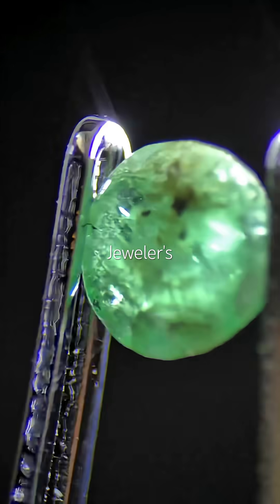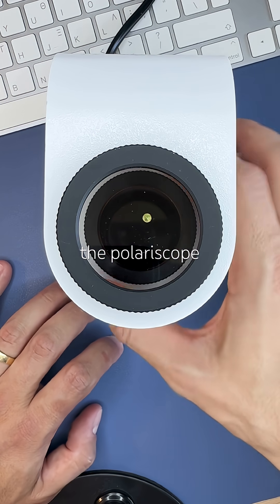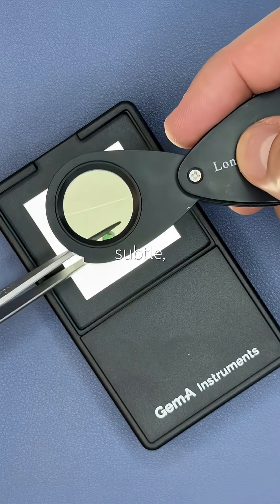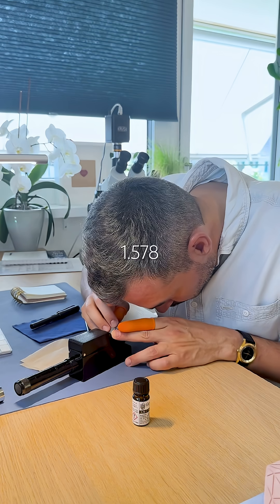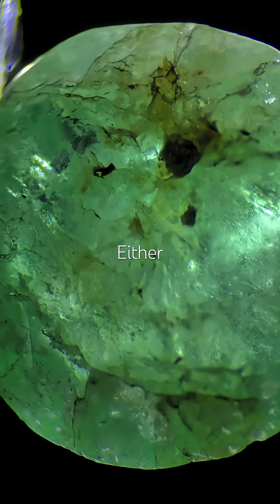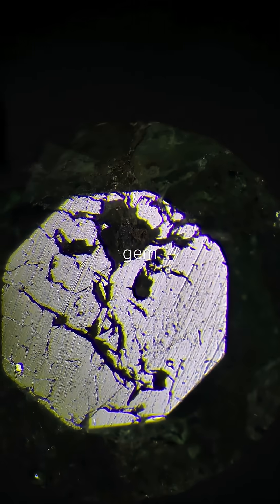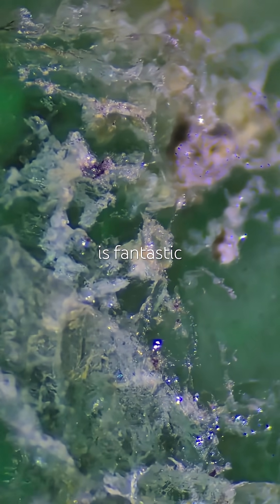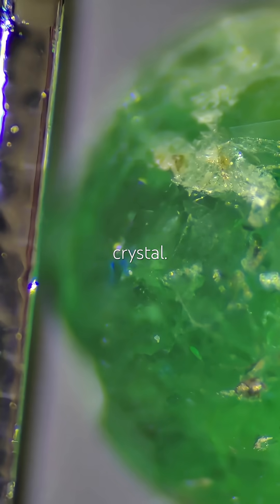Testing an emerald from the retired jeweler’s treasure box / Gemology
This could be an emerald from the retired jeweler’s treasure box. It is green, damaged, and interesting enough to test.
After cleaning, it still looks dull, so I begin with the polariscope. It stays bright rather than blinking, likely because the internal structure is heavily fractured. Pleochroism is subtle to none.
On the refractometer, high refractive index is 1.589 and low is 1.578, giving a birefringence of 0.011. That matches beryl, so this is most likely an emerald.
Under magnification it is in rough shape, either worn or poorly preserved, but the internal garden is beautiful. It is only 0.32 carats, yet full of character. There is even a round dark mark that looks like a cat’s face.
The color is bright, rich, and evenly green. A perfect study piece, full of inclusions and even a tiny blue dot that could be an apatite crystal. What do you think about it?